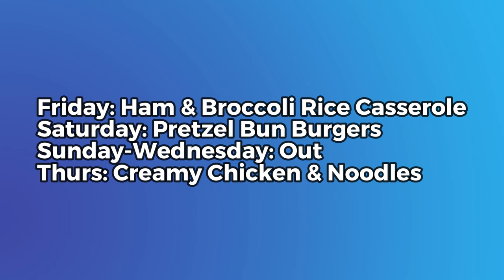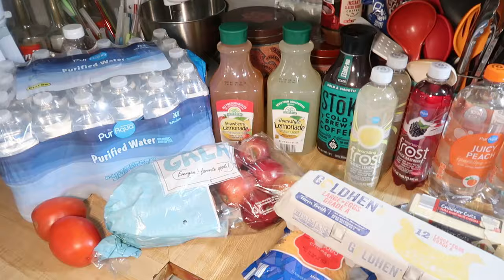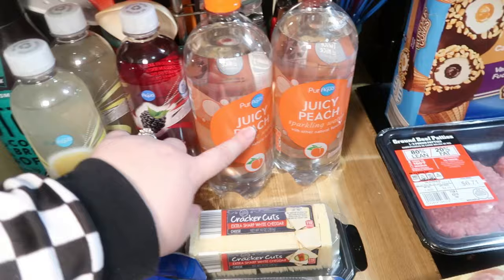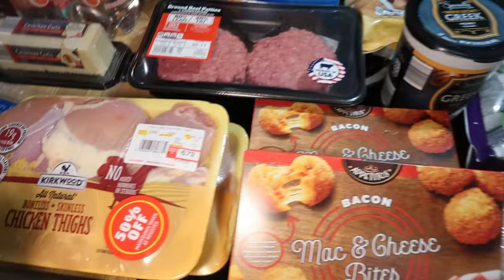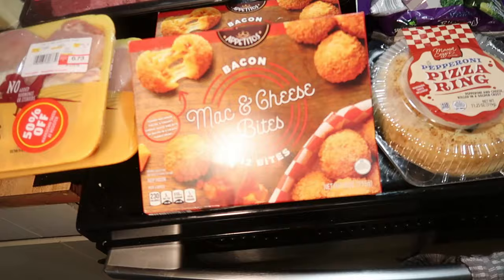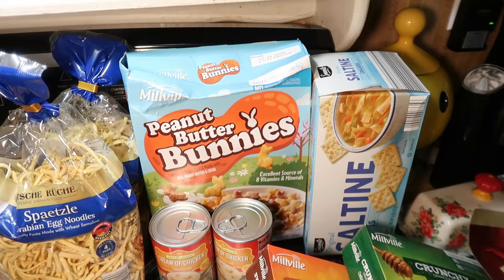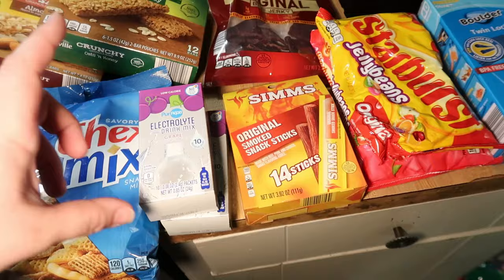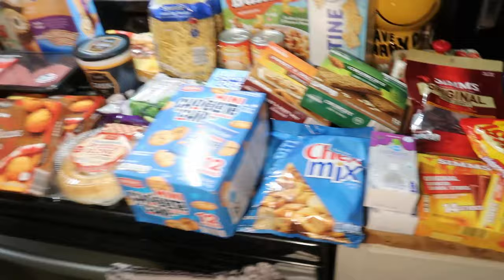WEEKLY ALDI HAUL | Meal Plan & Grocery Haul | APRIL 2024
We'll be out of town most of this week, but we still did a little grocery haul for a couple meal items and some stuff for road trip snacks. ↓↓↓CLICK SHOW MORE↓↓↓